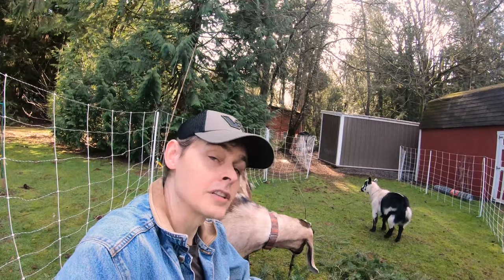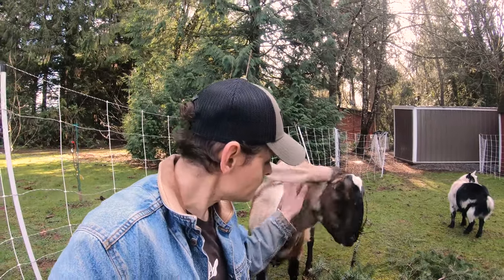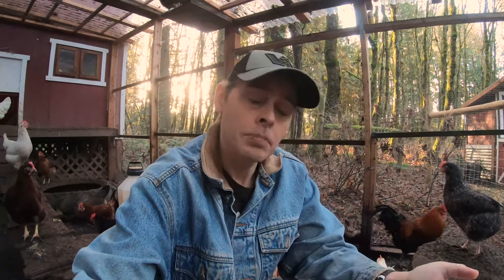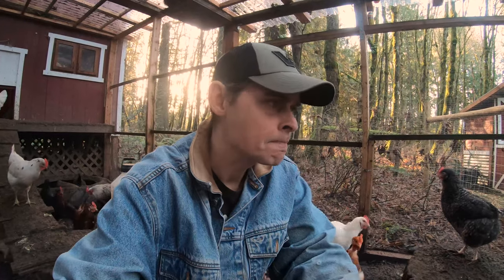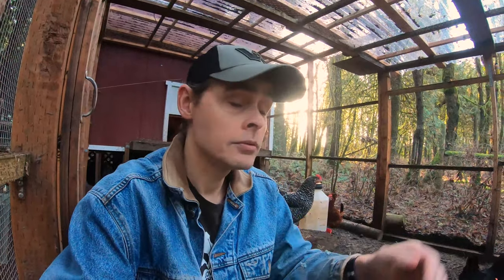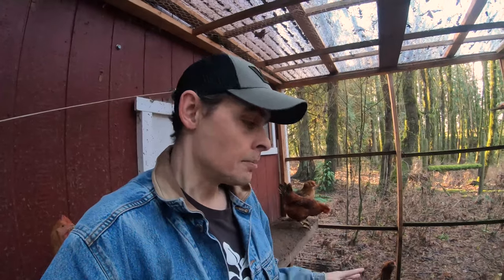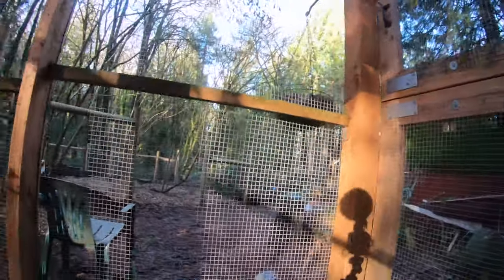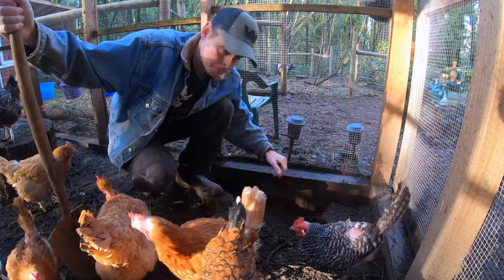Moving Our Chickens and Why do They Dig so Much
Moving chickens from our mobile coop to the big coop and the chickens have been digging in the run too much.

Music: Something is Going On by Godmode, Giant Leap by Topher Mohr and Alex Elena